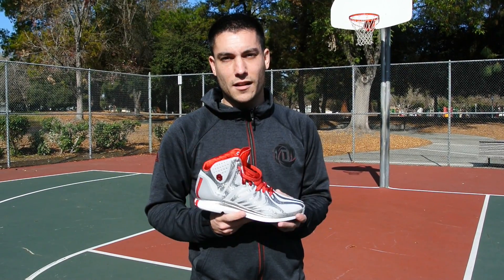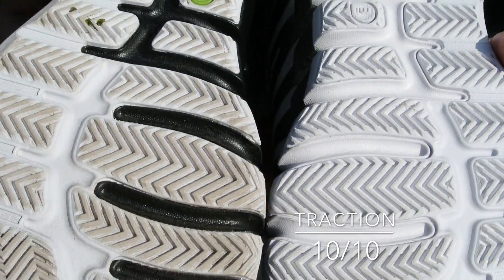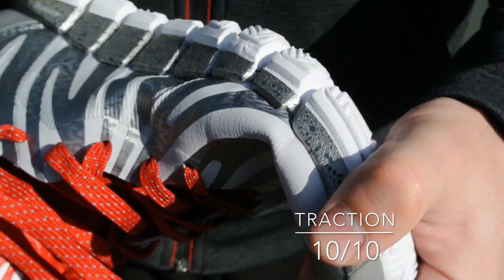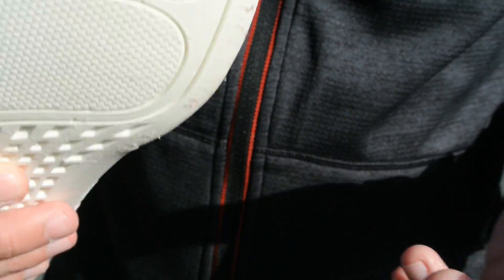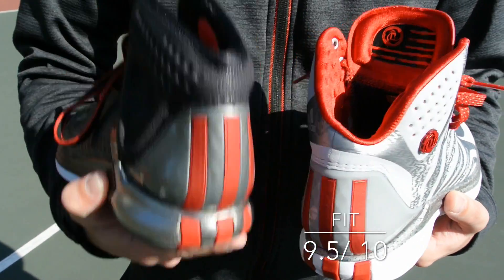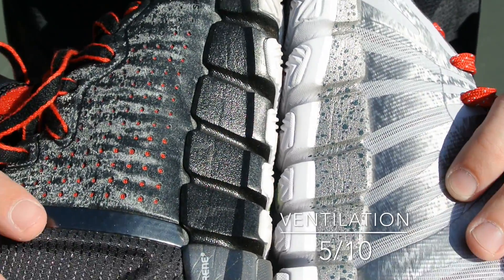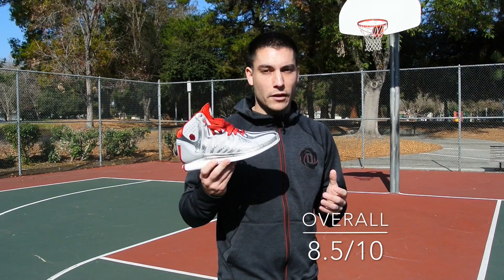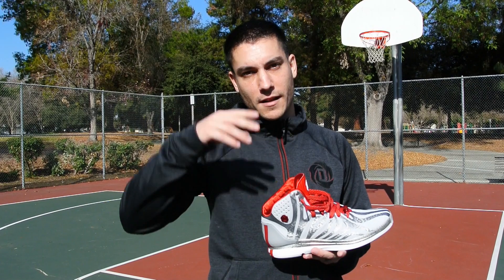adidas D Rose 4.5 Performance Review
Here is a detailed performance review on the adidas D Rose 4.5. Shop adidas